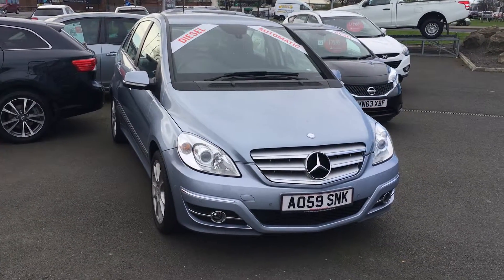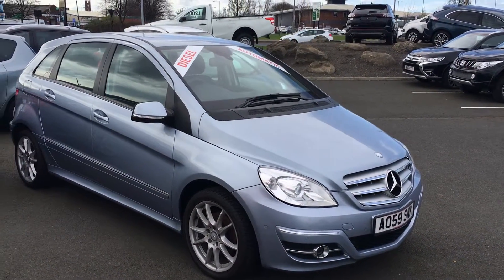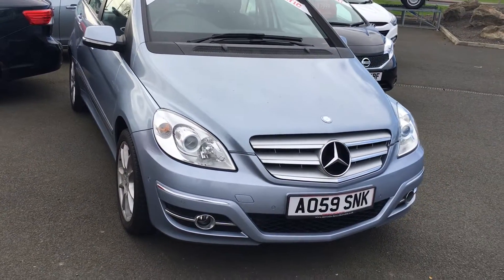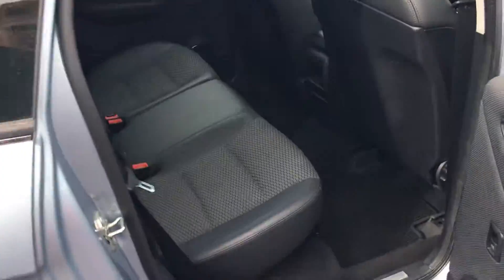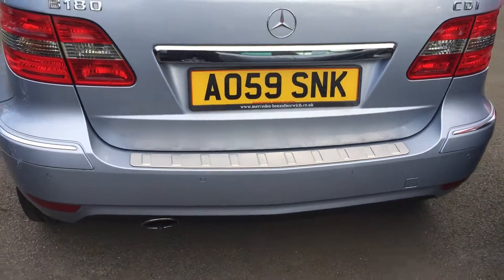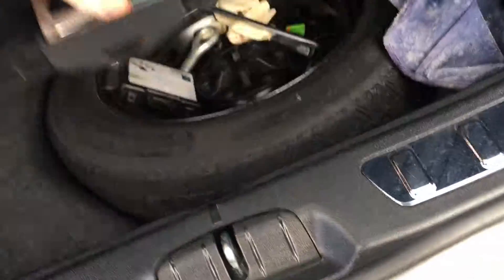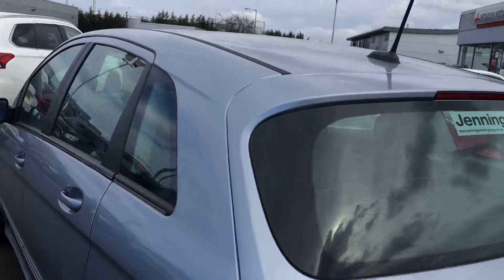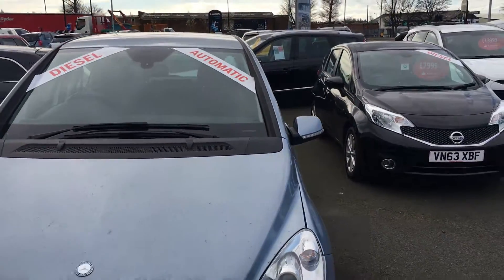Used Mercedes-Benz B Class B180 CDI Sport 5dr CVT Auto Blue 2009